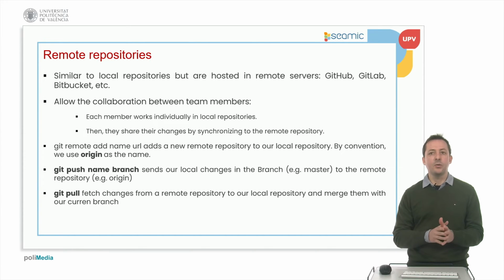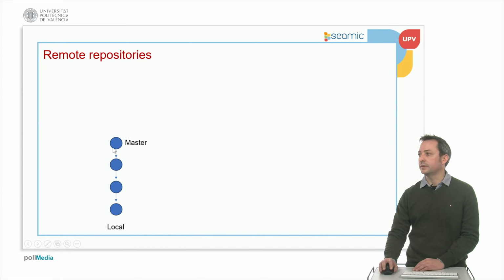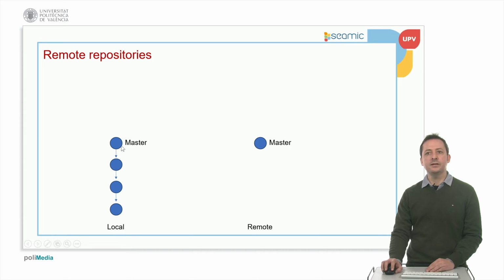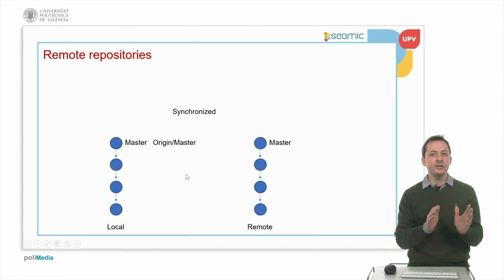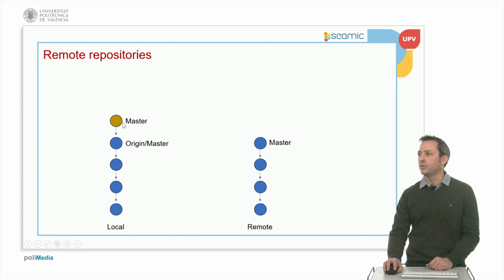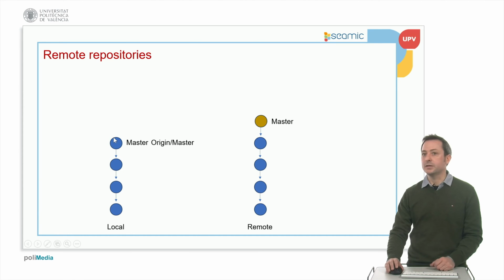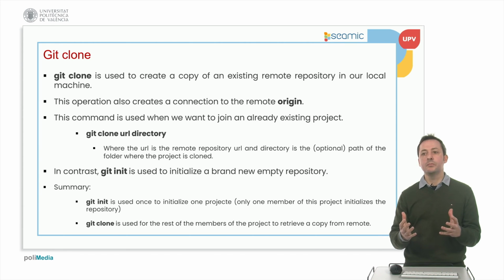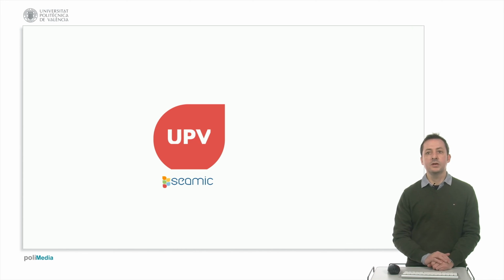Remote repositories | 12/83 | UPV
Título: Remote repositories

Descripción: git, remote

Descripción automática: In this video remote repositories are explained, which allow multiple team members or individuals to keep a copy of their code in other computers or as a backup. A remote repository is created and used to synchronize changes between local and remote environments using commands like git push and git pull.

The process involves sending changes from the local repository to the remote repository, where the remote repository requests missing commits and their parents until the entire commit tree is synchronized. This allows both repositories to have the same master branch.

Remote repositories can be used to send or retrieve information, and another operation called get clone is used to bring a new repository from a remote location to a local machine, creating a connection between the two.